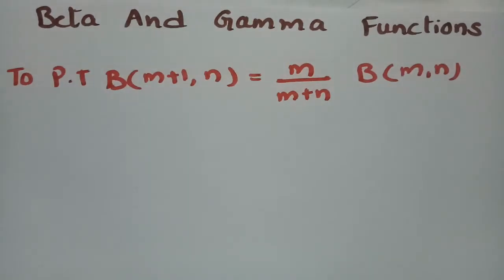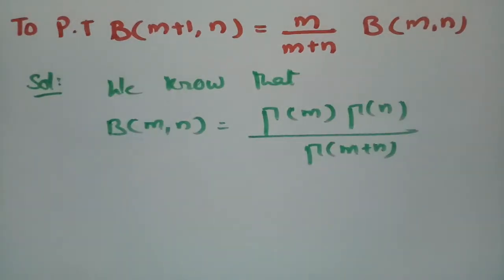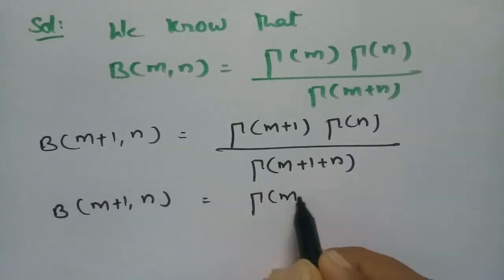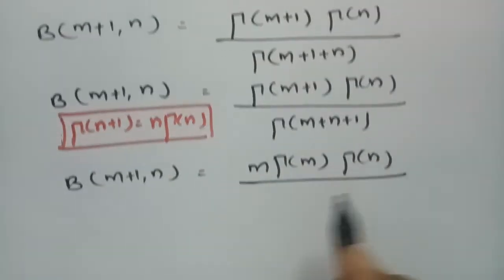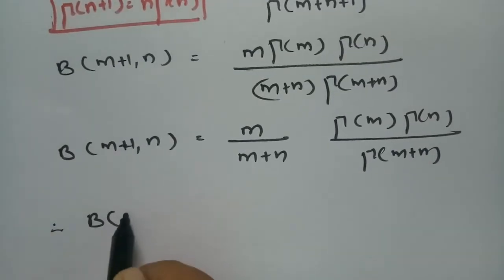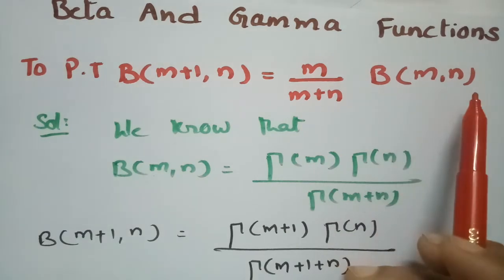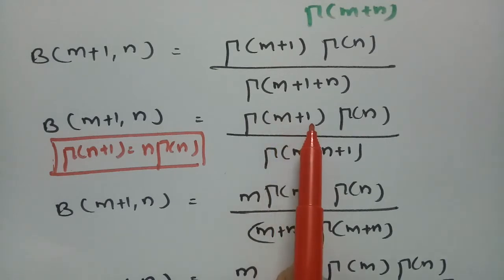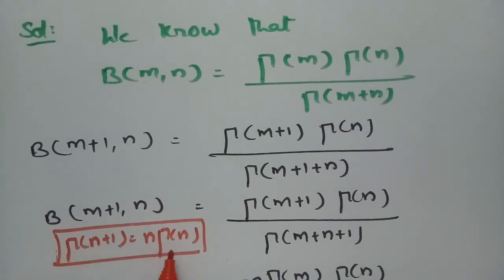Gamma Function -Problem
Beta And Gamma Functions-Beta and Gamma Functions - For all Engineering and Degree students functions-Problem